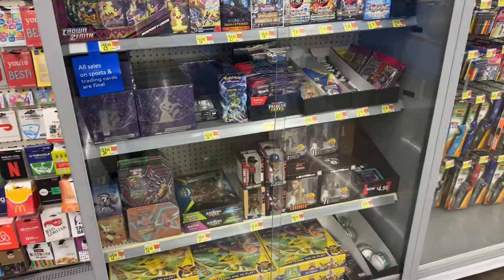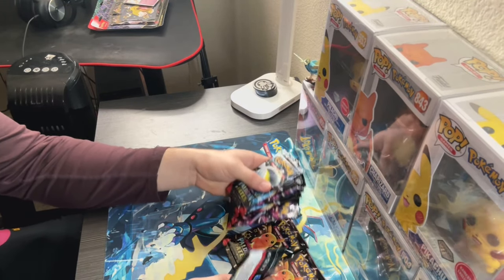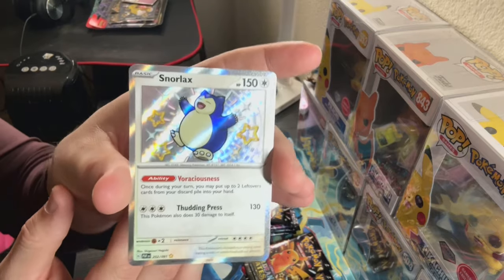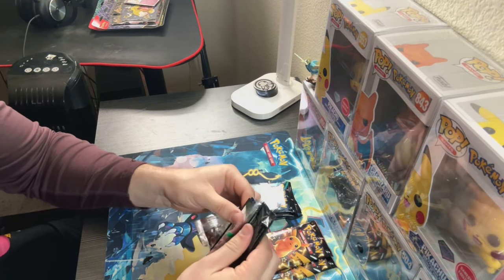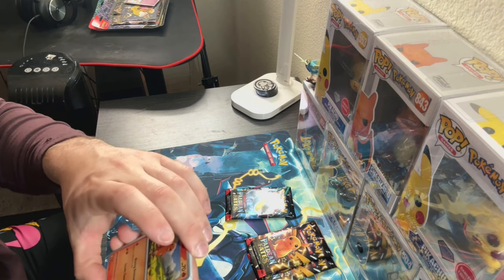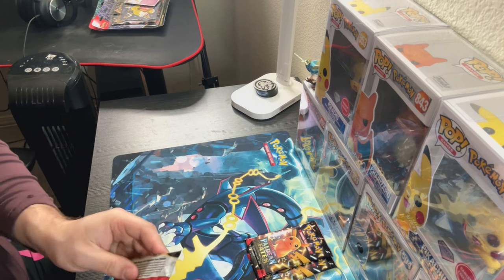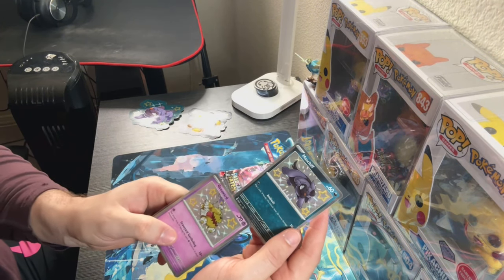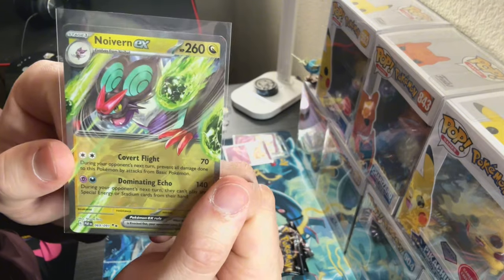ACTUALLY HIT LAST PACK MAGIC!! | PALDEAN FATES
I reply to all comments so if you have an opinion please share so we can grow together :)